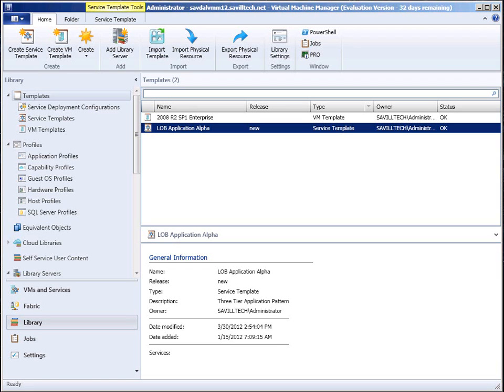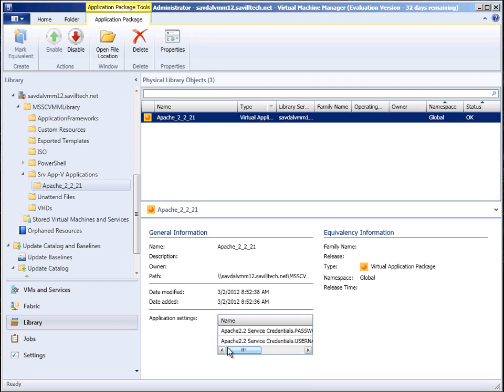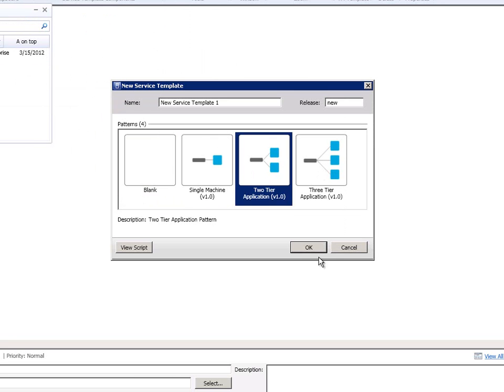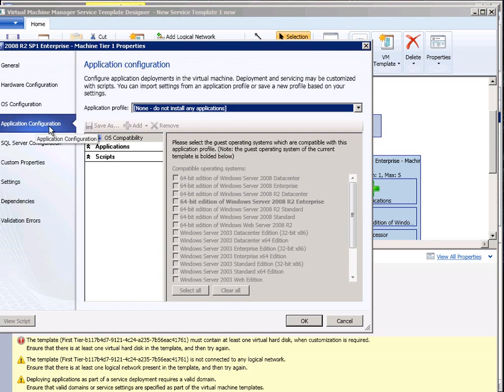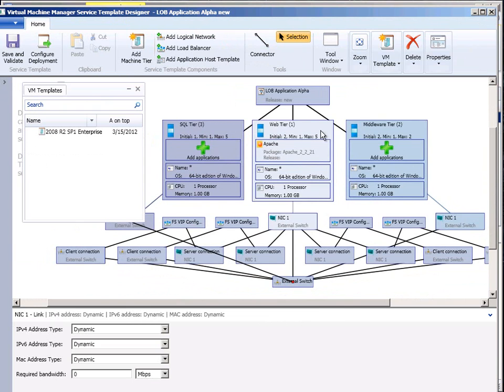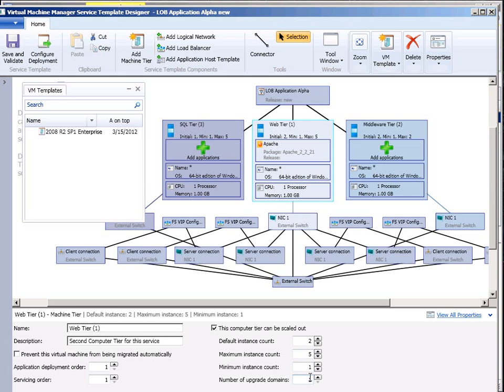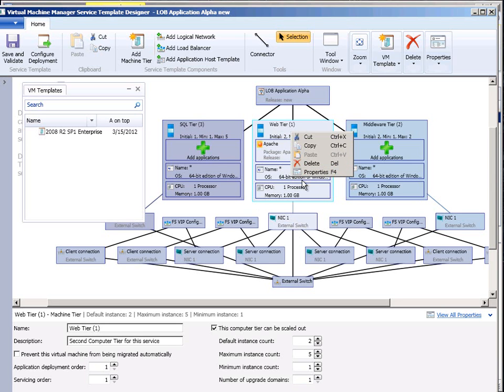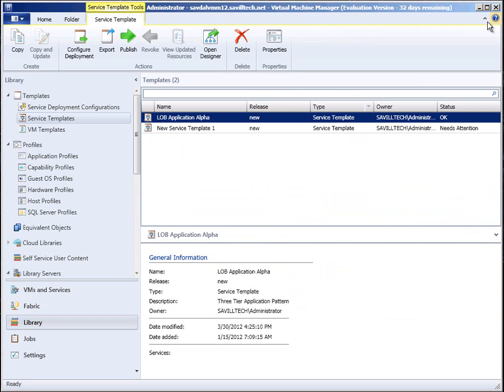System Center VMM 2012 - Part 2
More on Microsoft System Center Virtual Machine Manager 2012 and its virtualization management and new technology for managing your data center virtualization.